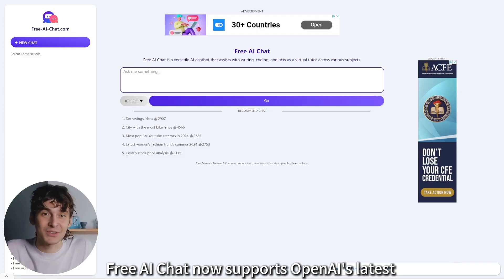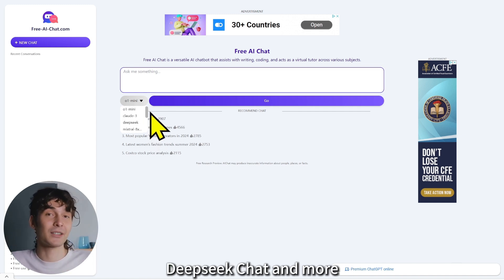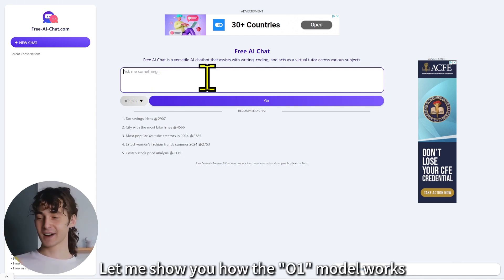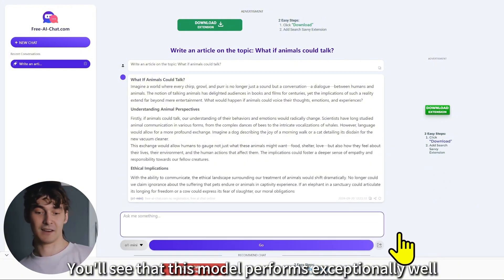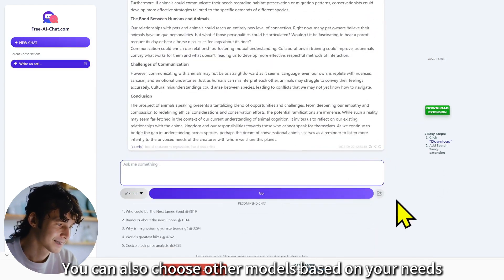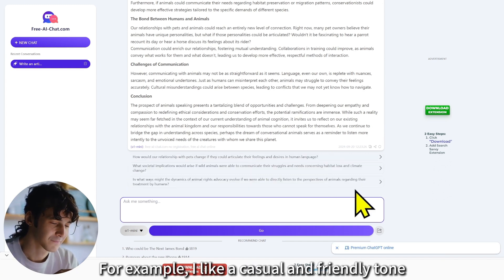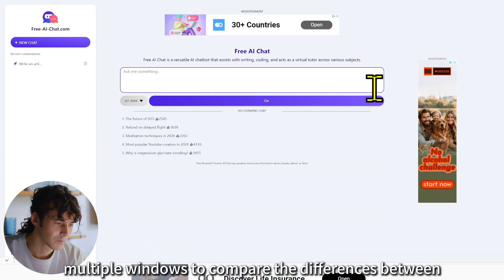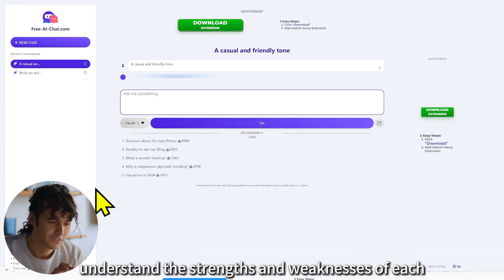Use OpenAI's Latest "O1" Model for Free! You Don't Want to Miss This!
Hello everyone! Today, I'm excited to share some amazing news—OpenAI has just released their latest "O1" model（🔗 Try it here:  free-ai-chat.com）, and you can now use it for free on Free AI Chat! This model is not only powerful but also helps you accomplish a variety of tasks. Let's dive in and see what it can do!